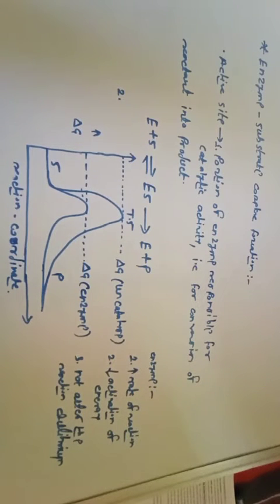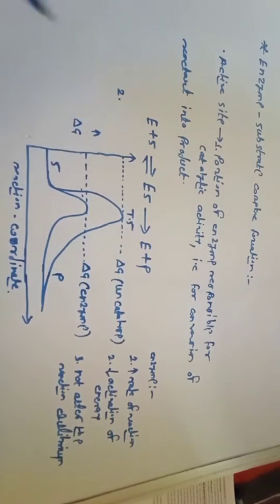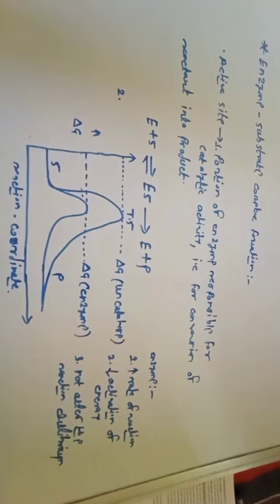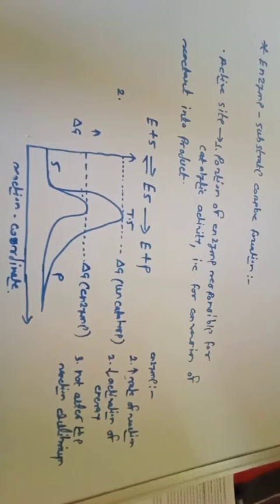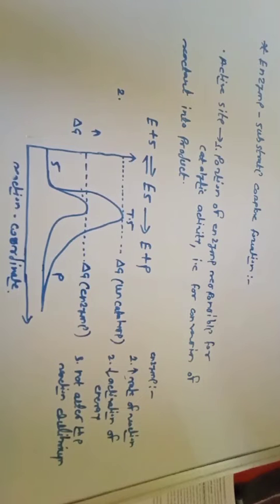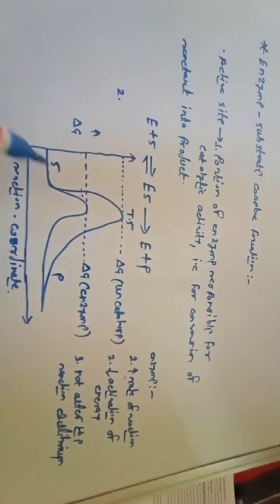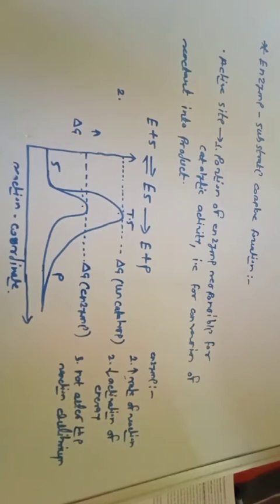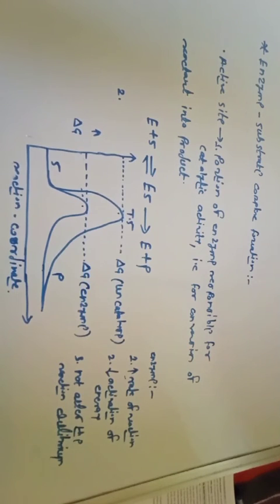enzyme lecture 3